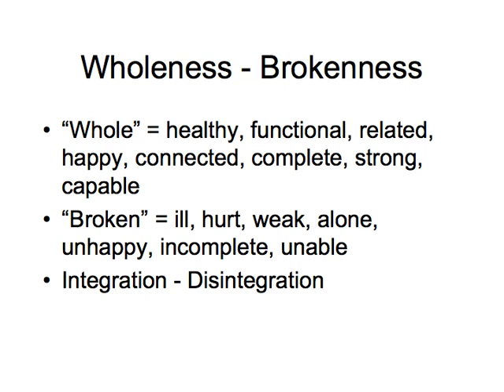Models of Health and Illness